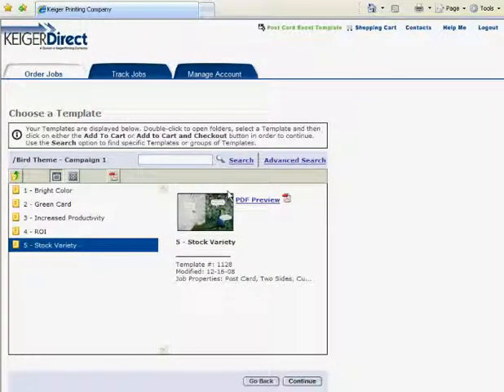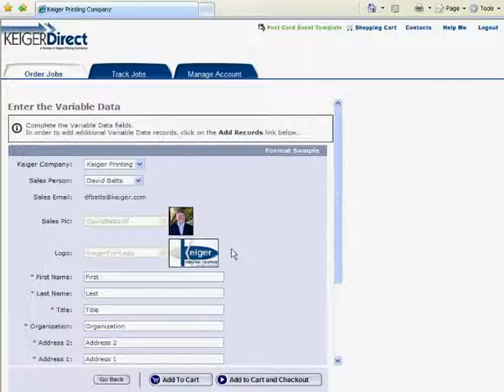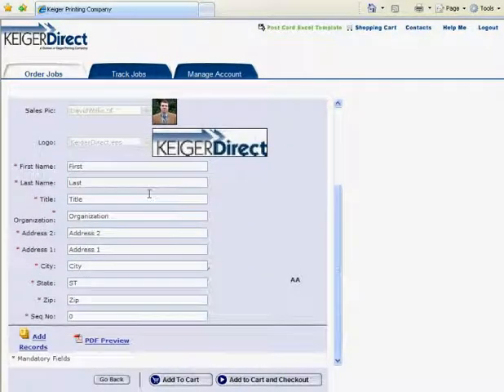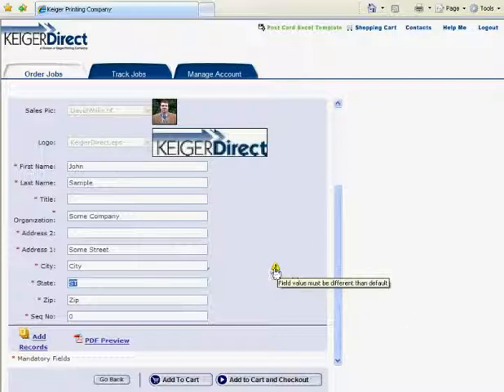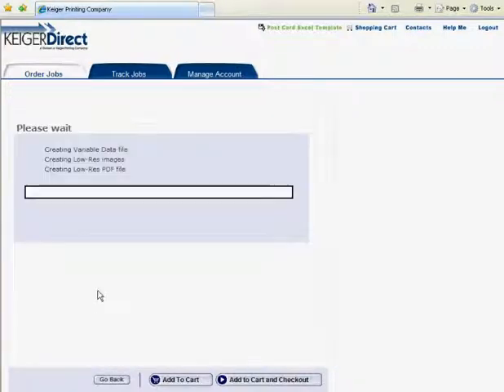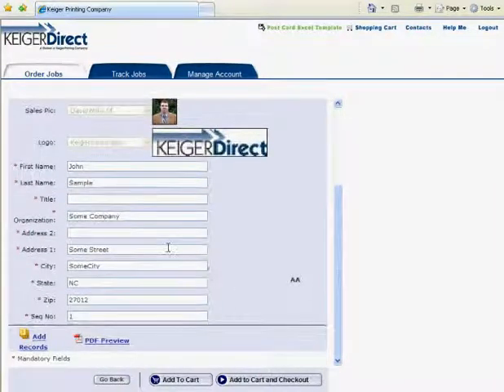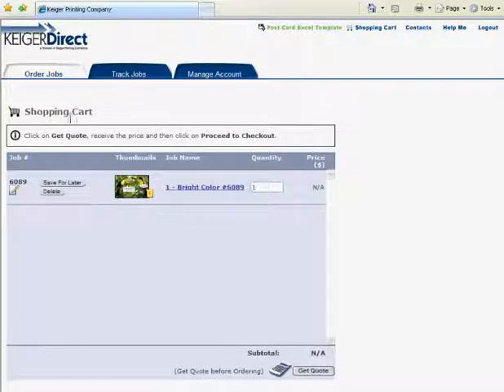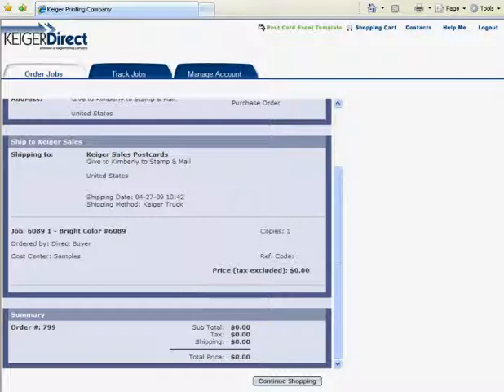Direct on Demand - How to Order a Variable Job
A video tutorial on how to order a variable job using our Direct on Demand service.